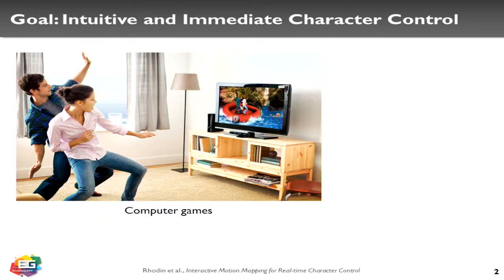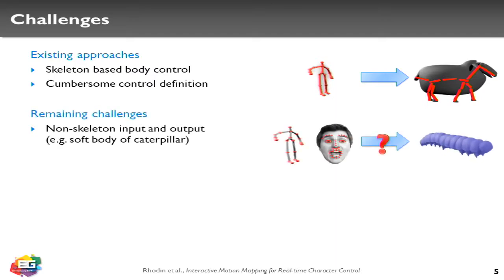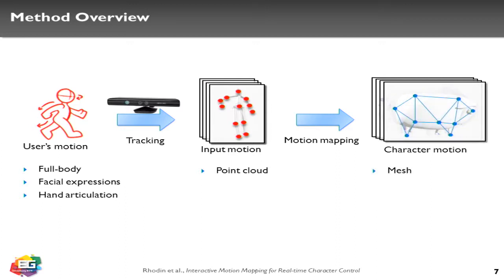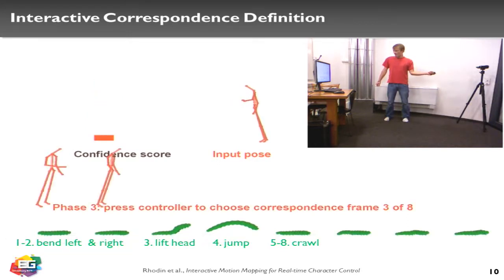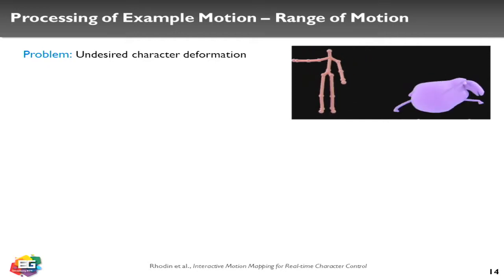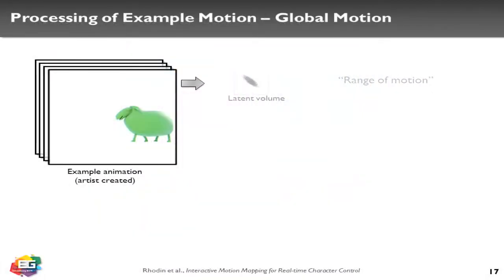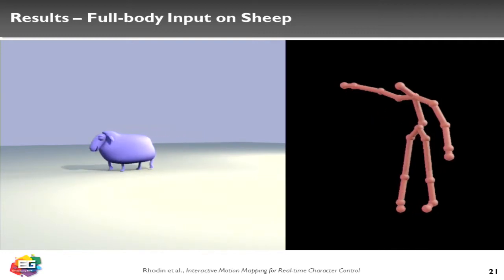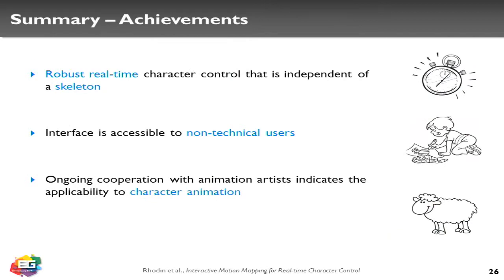[VML Lab Seminar]20141121 Roger